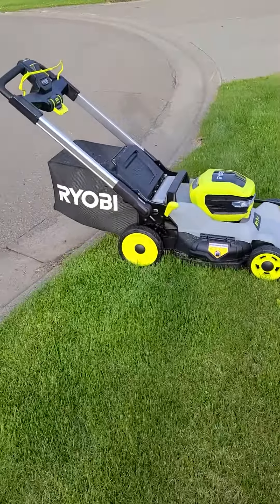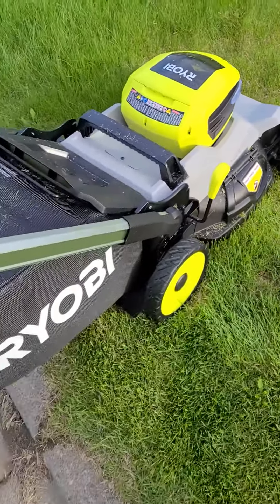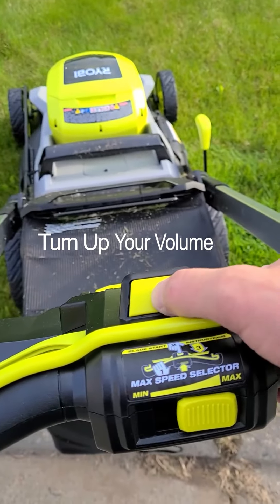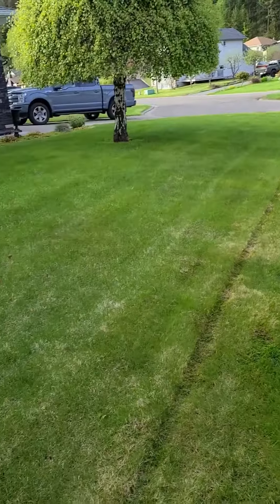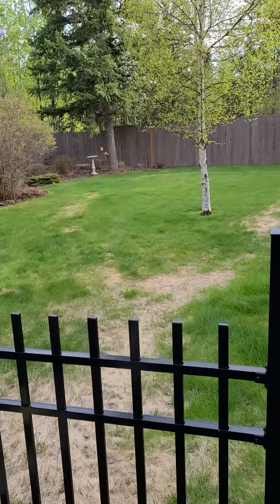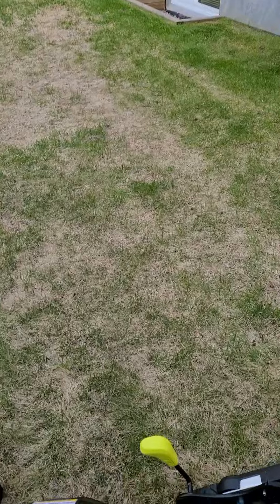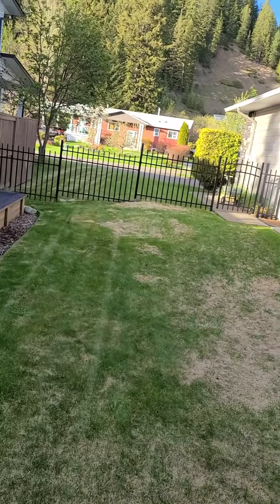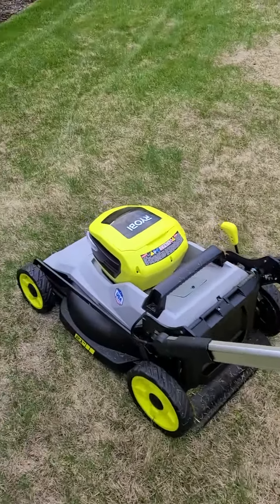Ryobi 40V HP Cordless Lawn Mower review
Thought I would try out a cordless lawn mower. So far so good. Cut my spring grass which is pretty thin and took 35 minutes of cutting time. Used only 50% of one removable battery. Will see how it does in a few weeks when grass is thick and full.